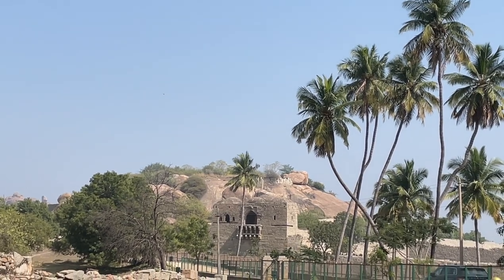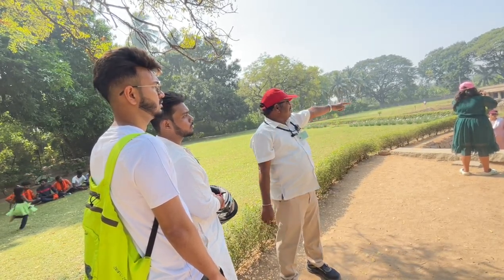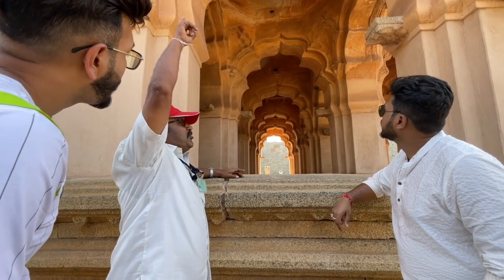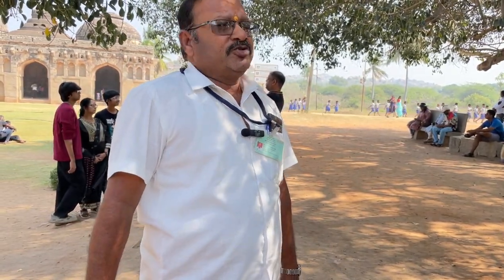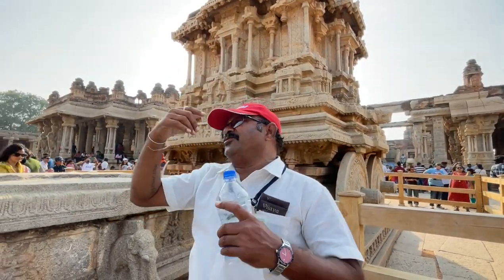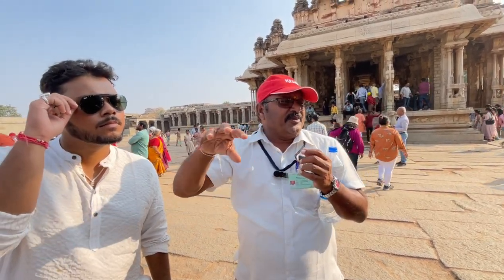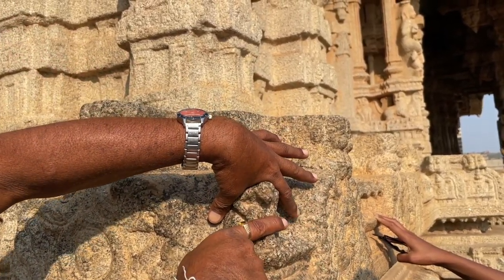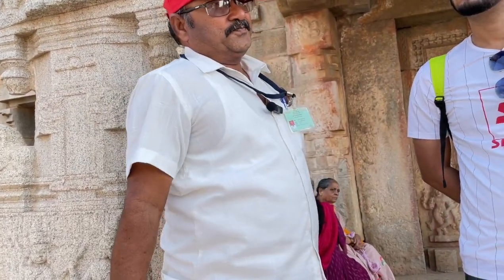Hampi Heritage: Dive into the Stories Behind the Stones Episode 2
Explore the ancient ruins of Hampi, a UNESCO World Heritage Site nestled in the heart of Karnataka, India. Uncover the secrets of the medieval Vijayanagara Empire as you wander through intricately carved temples, royal complexes, and riverside features. From the iconic Virupaksha Temple to hidden tunnels and forgotten treasures, this immersive journey will transport you back in time. Join us as we unravel the rich history and legends etched into every stone of this grandiose site.